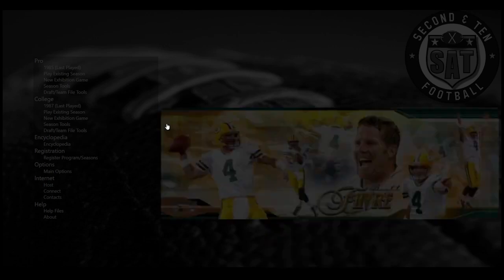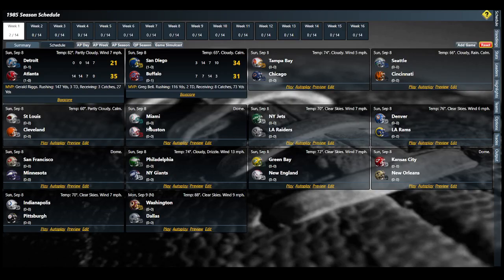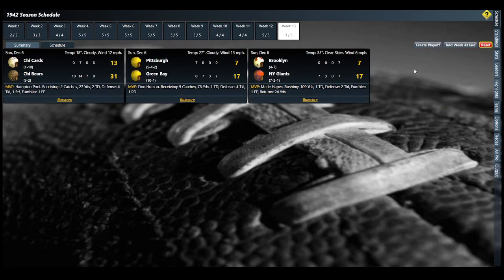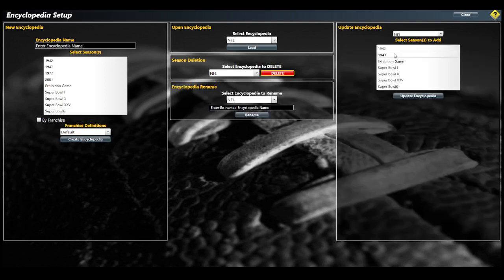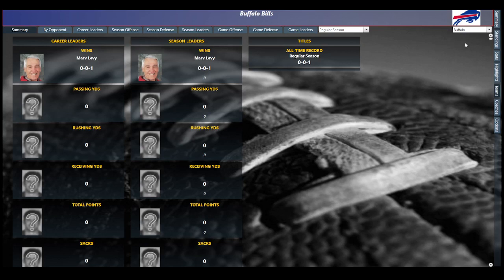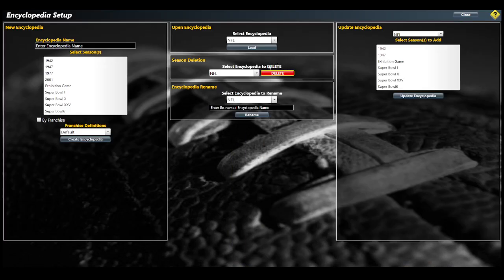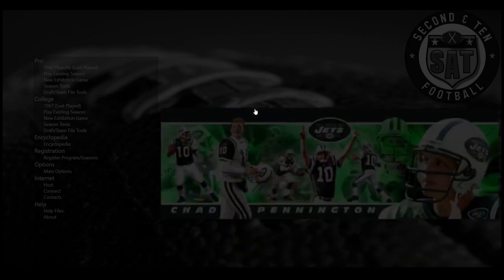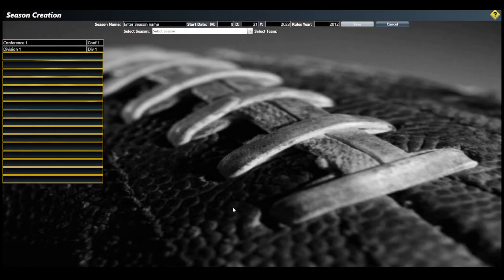Second and Ten Football Tutorial: Season Setup and Encyclopedia